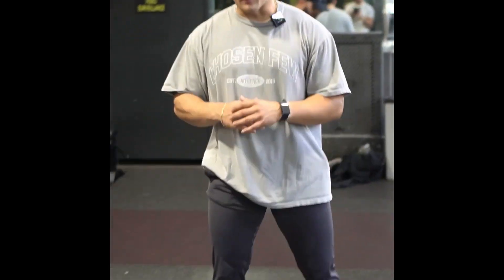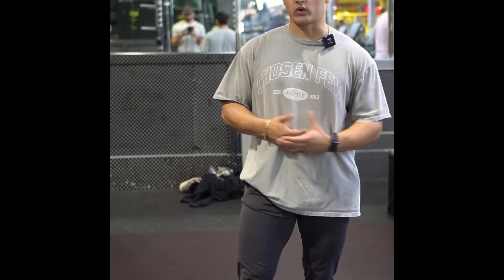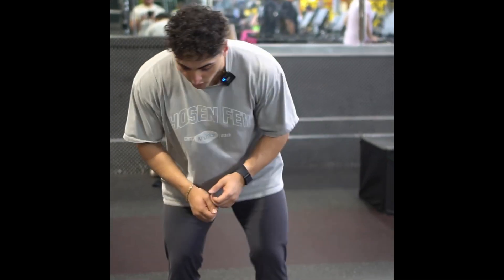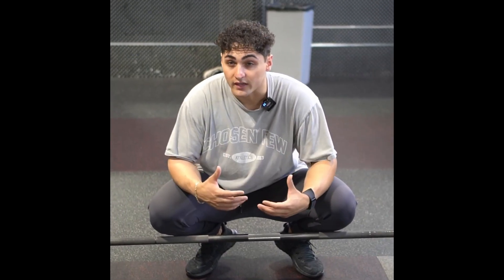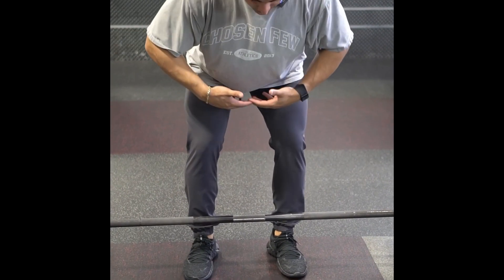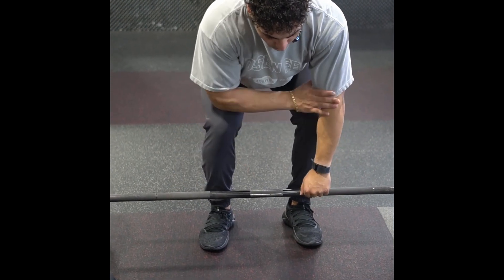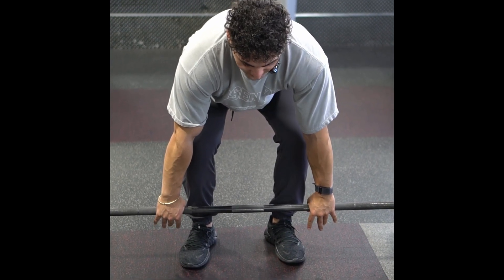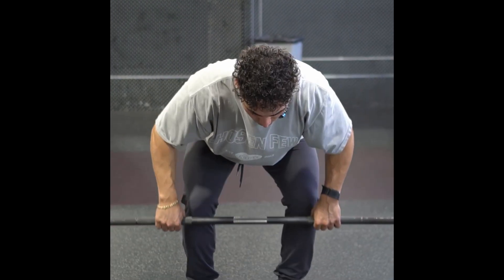Pendlay Rows - Demo & Tips